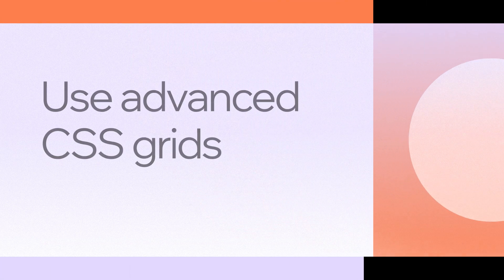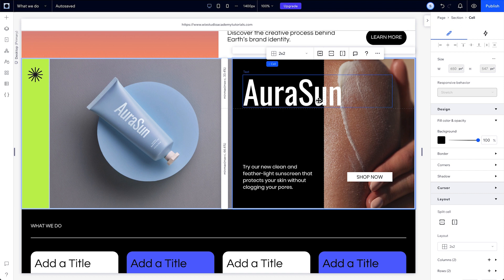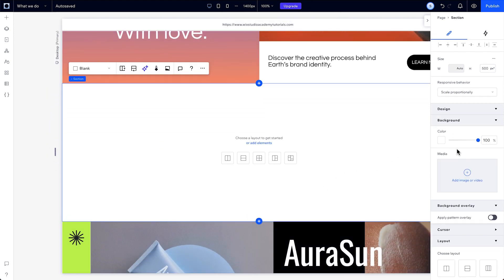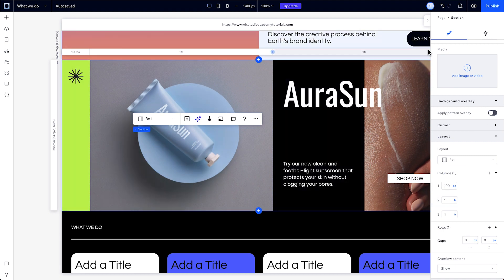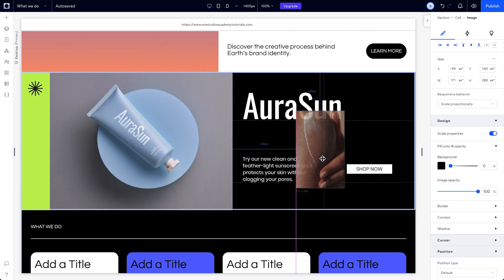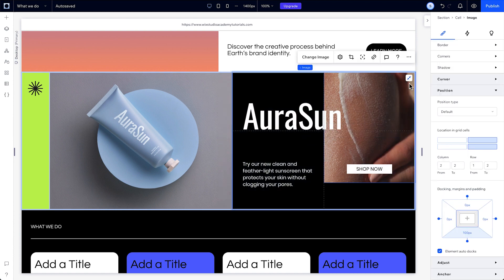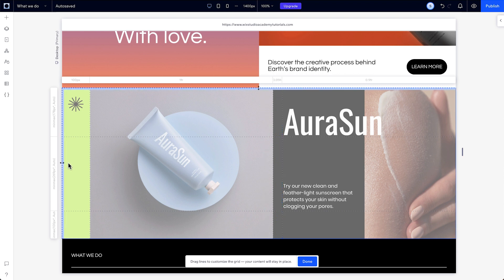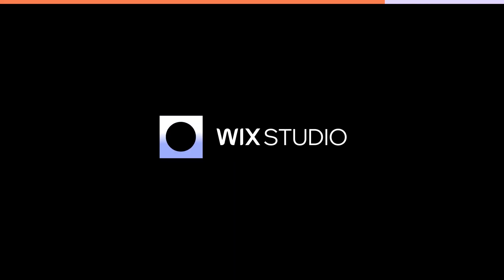How to create with advanced CSS Grid with Wix Studio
Learn how you can create dynamic, eye-catching designs with advanced CSS Grid.

In this tutorial, you’ll learn how to add and edit an advanced CSS Grid. You’ll see how to build individual column and row definitions using units of measurement to control the Grid structure at each Breakpoint and position your elements accordingly. You can apply the CSS Grid on both sections and containers, and add gridlines even after the content was added without affecting the design, right on your canvas.

0:00 - Intro
0:39 - Convert a Section Grid into a CSS Grid
1:37 - Use fr measurement units
2:14 - Attach elements to multiple Grid cells
3:00 - Add, customize & delete gridlines
3:42 - Adjust CSS Grid for the mobile breakpoint